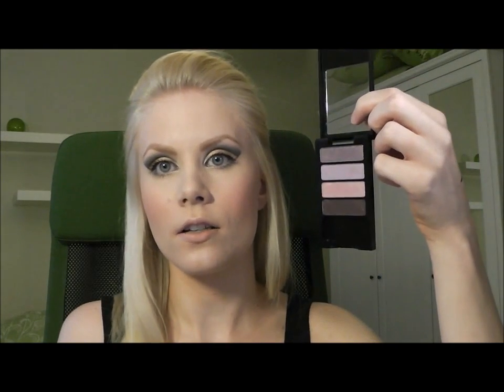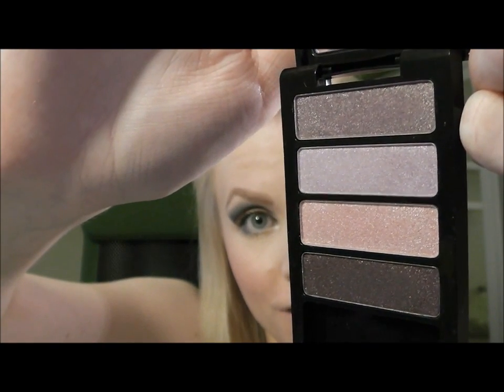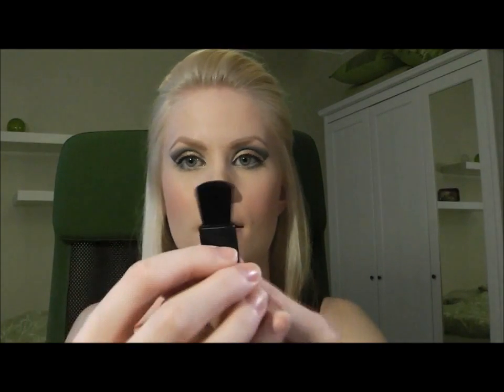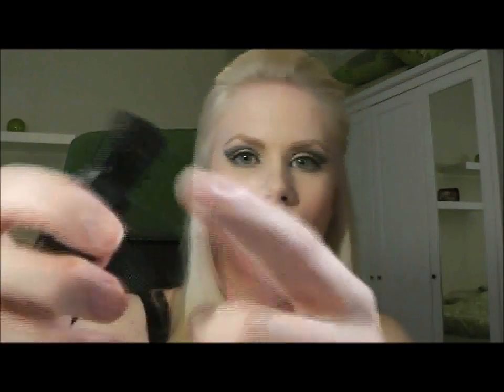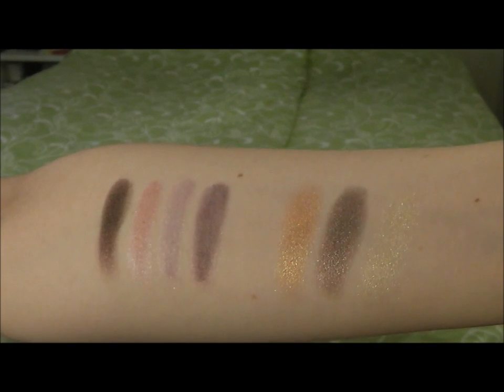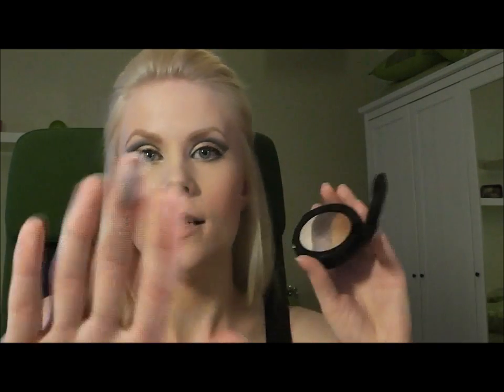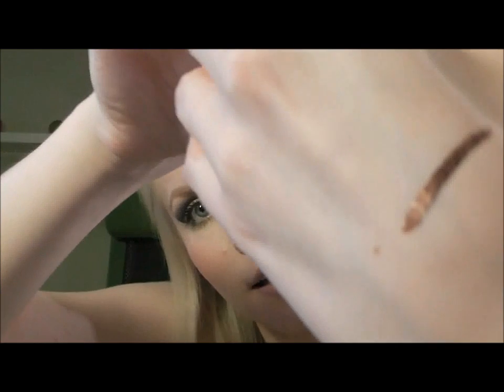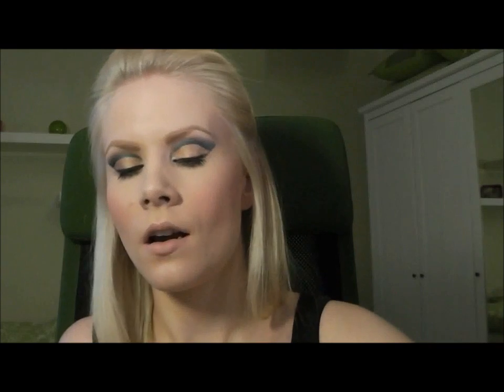Beauty UK Cosmetics - first impressions!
These are my first impressions of the products I bought from Beauty UK Cosmetics :)